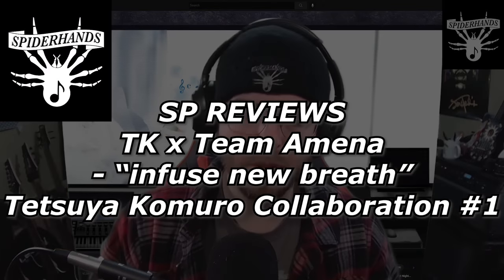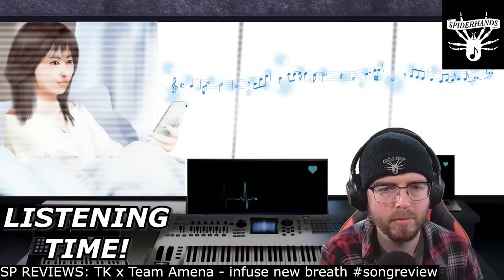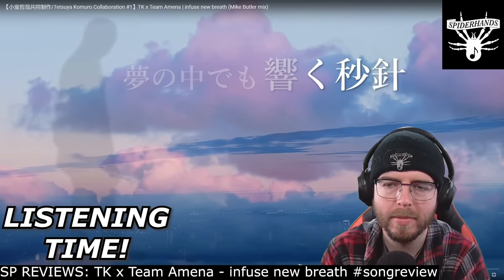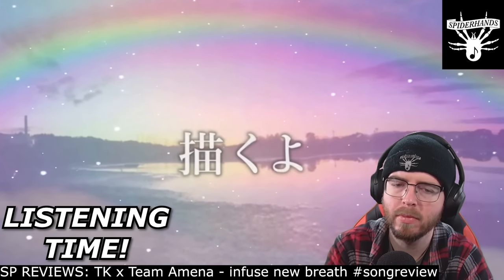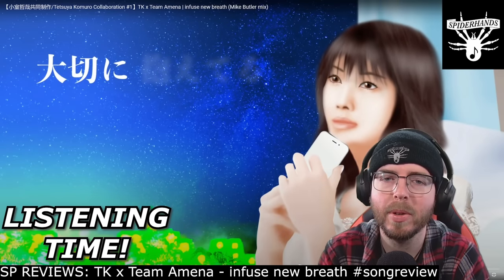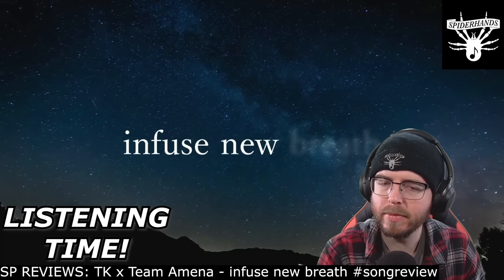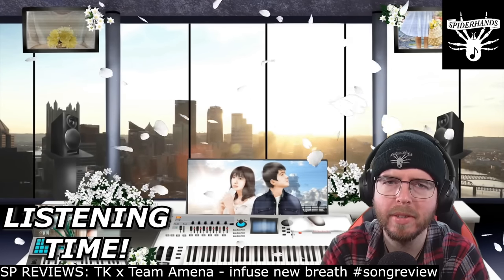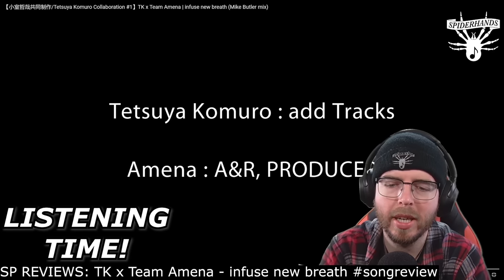TK x Team Amena - infuse new breath songreview SP REVIEWS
Sup Shredders! This is an "SP Reviews" of "infuse new breath", by TK x Team Amena. More of this classy unusual synth-pop-balladesque track, please!

Or are you a fan, and want your favorite song reviewed?
- OR come along to our SP Fan-Request Livestreams!

If you just want to support what I do without a video being involved,

Finally: please support your local artists and musicians. Spiderhands Out!